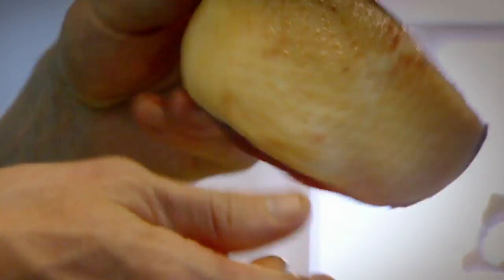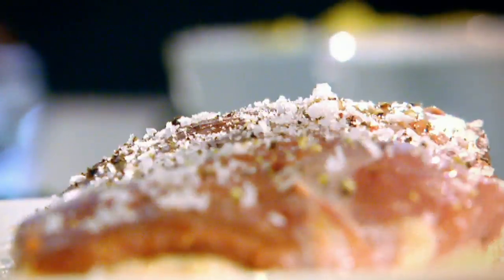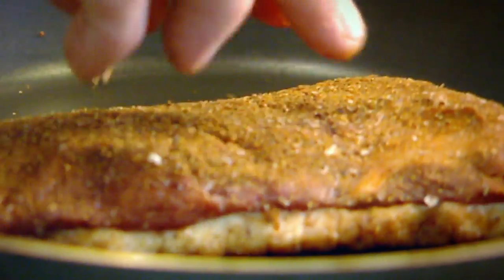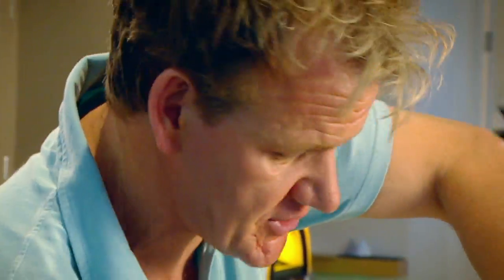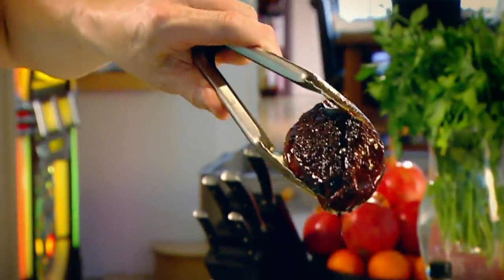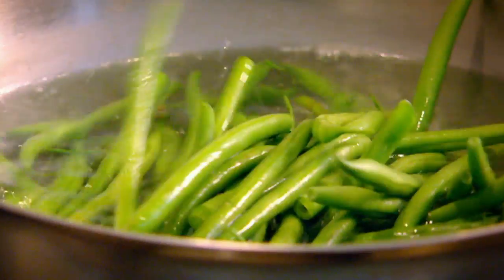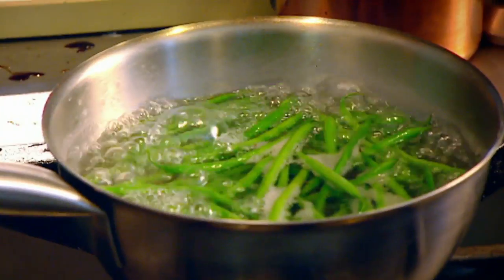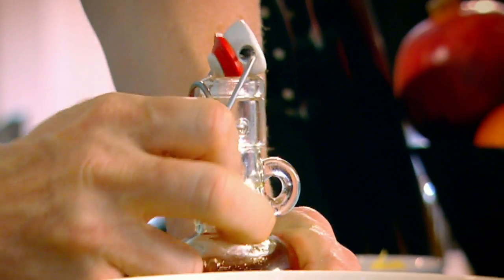Honey Roasted Duck with Green Beans and Hazelnut Salad | Gordon Ramsay's The F Word Season 3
Duck is nice, light and gamey. This delicious recipe brings out the flavour of the duck , as opposed to normally hiding it inside a pancake roll. Definitely worth a try.

The F Word's bold, modern and mischievous take on the world of food combines location VTs, kitchen actuality, celebrity interviews, stunts and recipe based challenges to give the format its trademark energy, pace and visual richness and create waves in the food world and beyond.